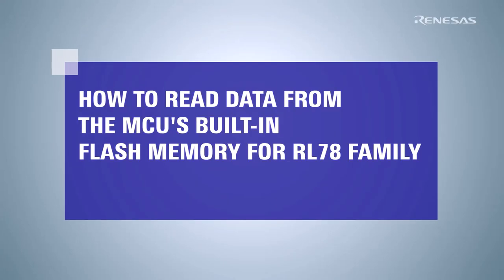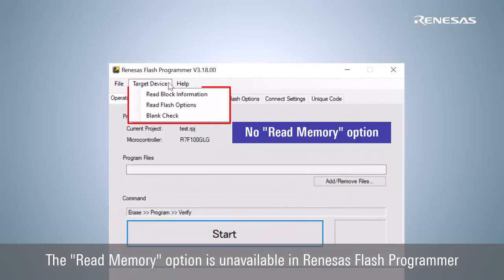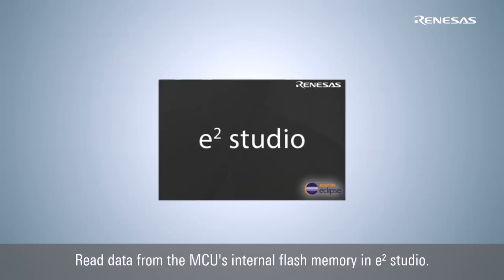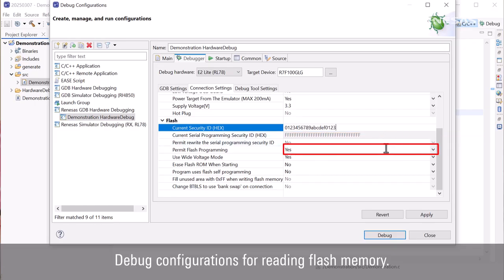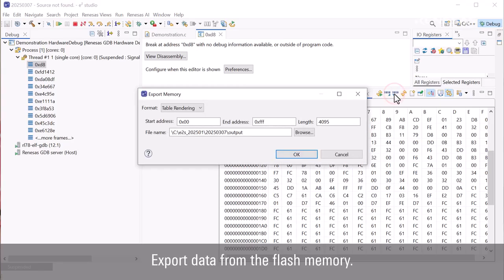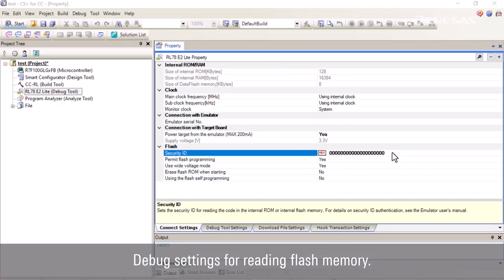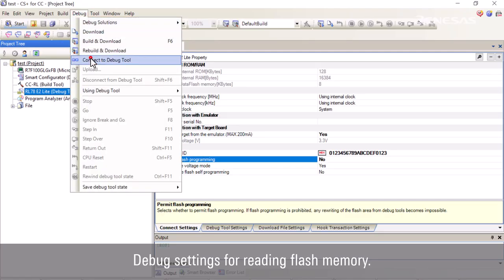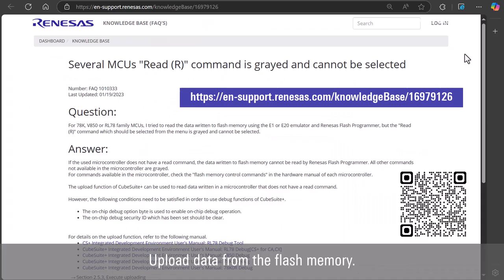How to Read MCU Flash Memory Using e² studio & CS+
This video demonstrates how to read data from the MCU’s built-in flash memory using e² studio and CS+.

Chapter's Title
00:00 Introduction
01:04 Reading data from the MCU’s internal flash memory in e² studio
02:07 Reading data from the MCU’s internal flash memory in CS+

Related Resources
• e² studio
• Several MCUs "Read (R)" command is grayed and cannot be selected